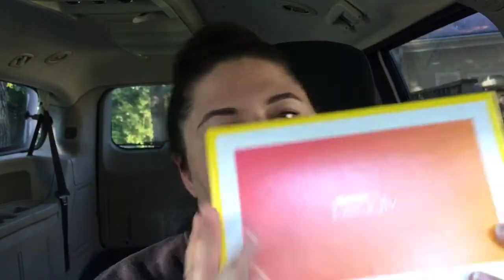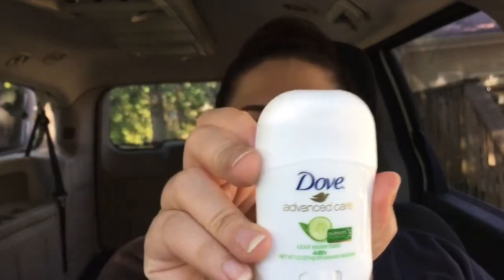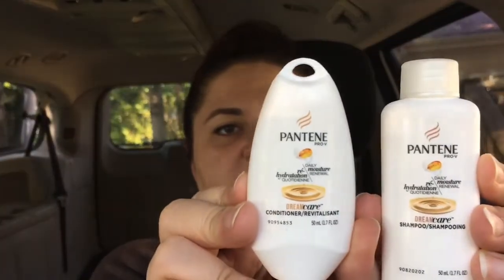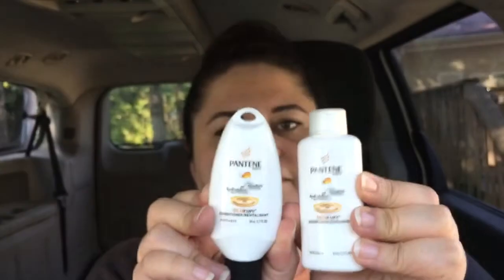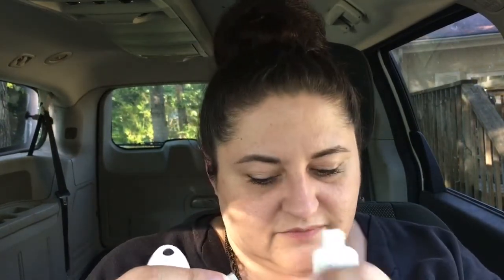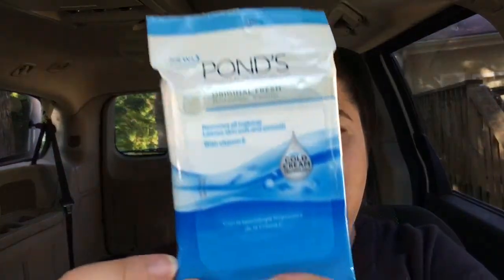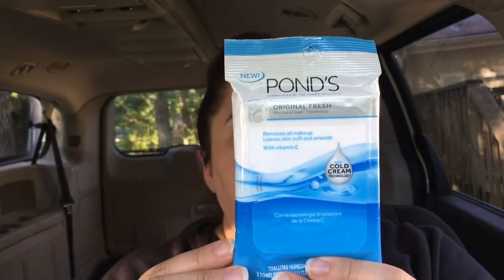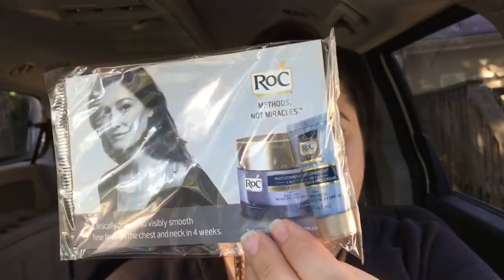Walmart Beauty Box Summer 2017!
Walmart Beauty Box is a seasonal subscription box that is free but you pay $5.00 shipping! The box usually has around 5 or 6 beauty type samples.